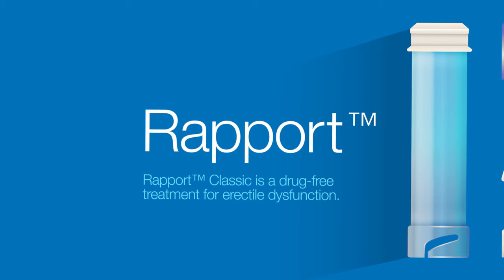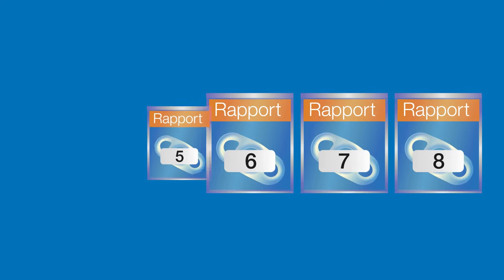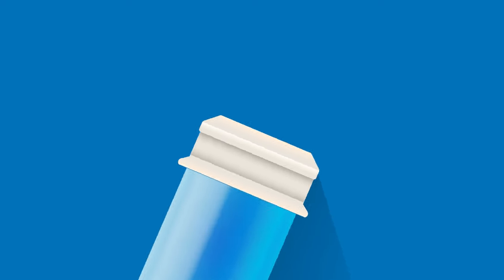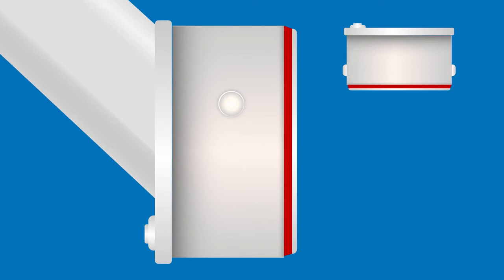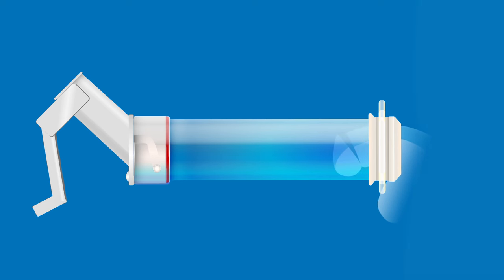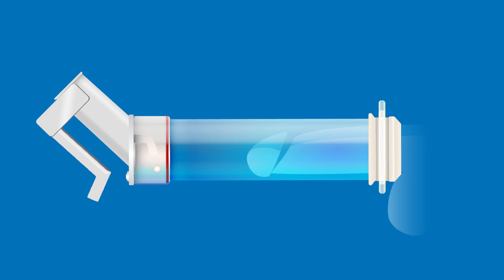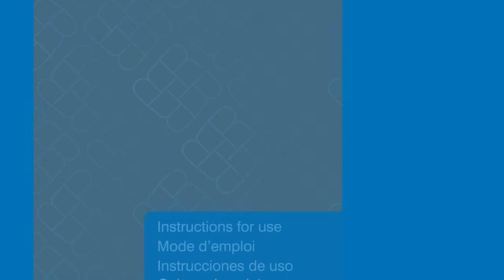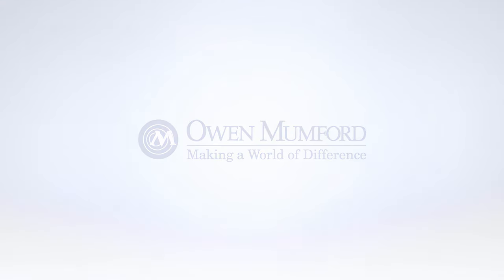Rapport™ Instructions For Use Video - UK